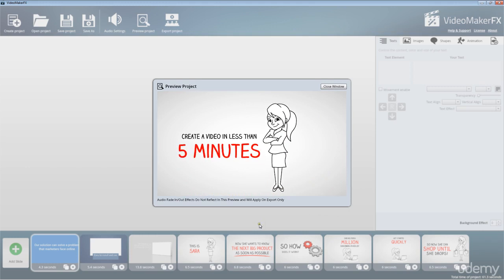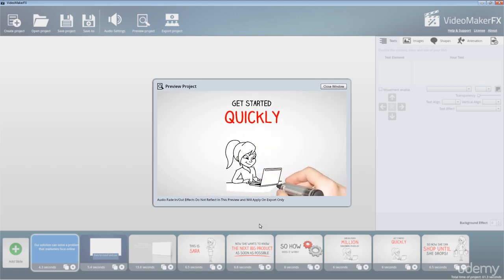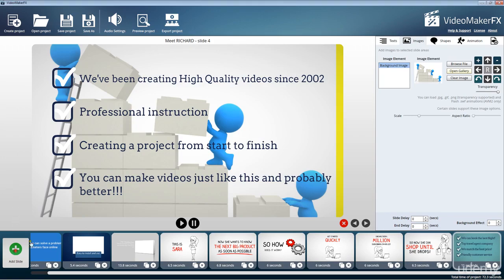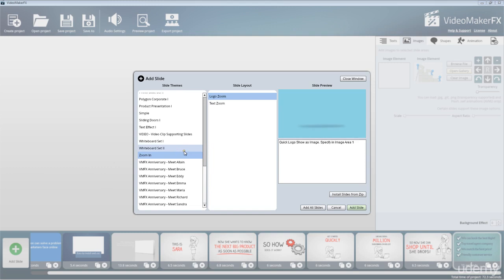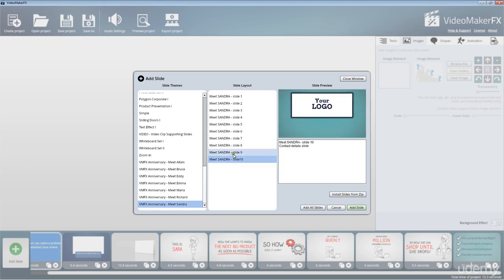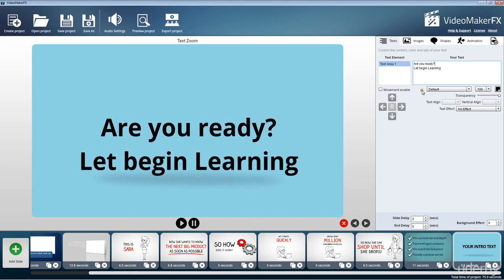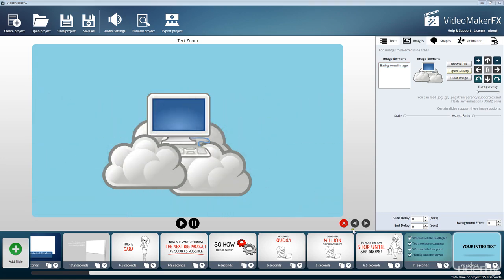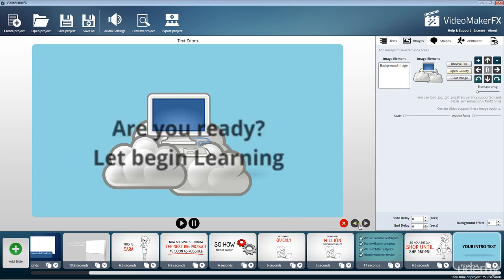VideoMakerFX course part 6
VideoMakerFX add slides additional options